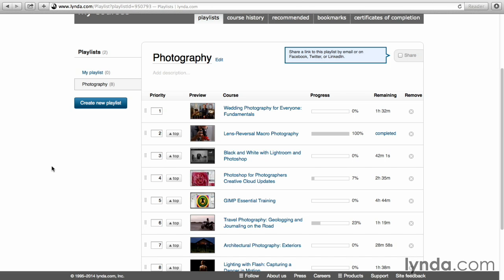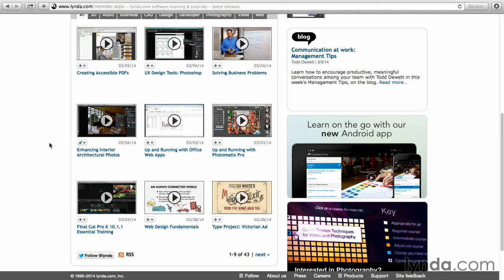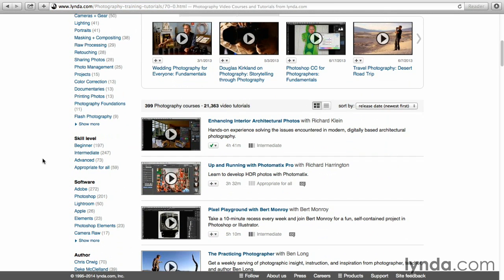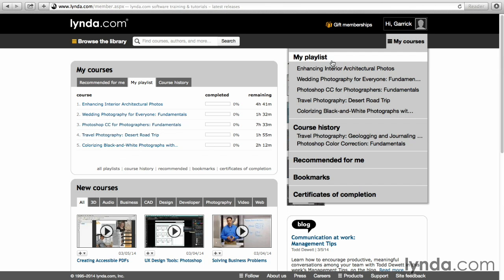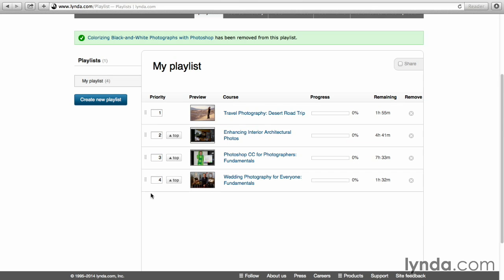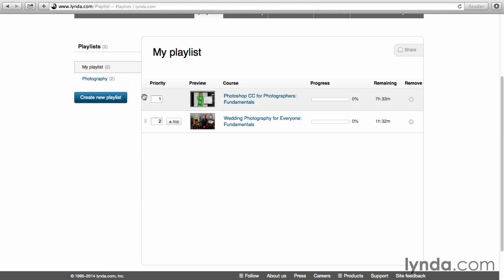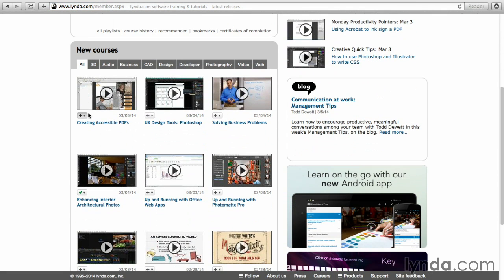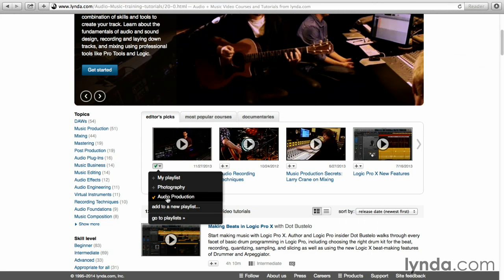Creating and managing your playlists